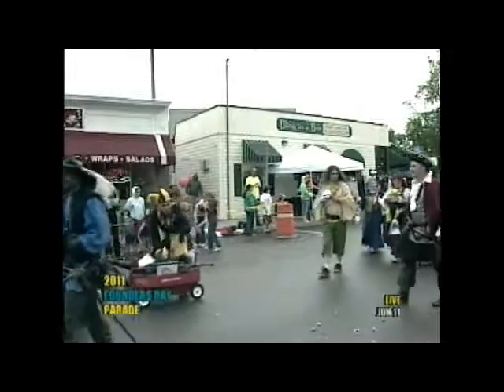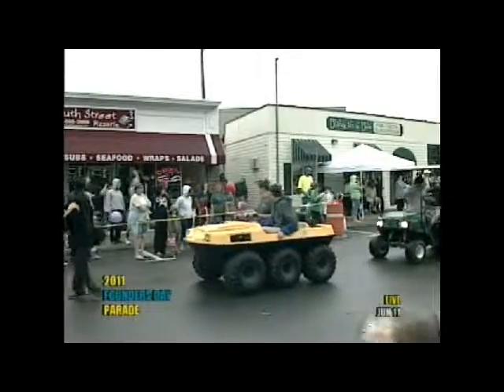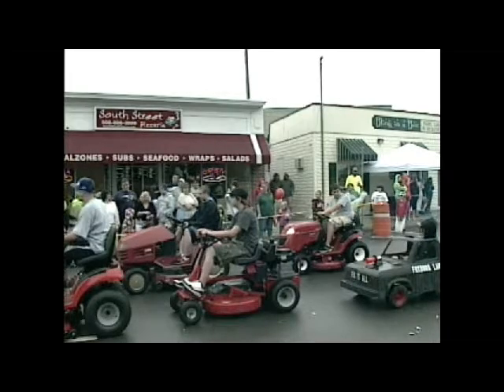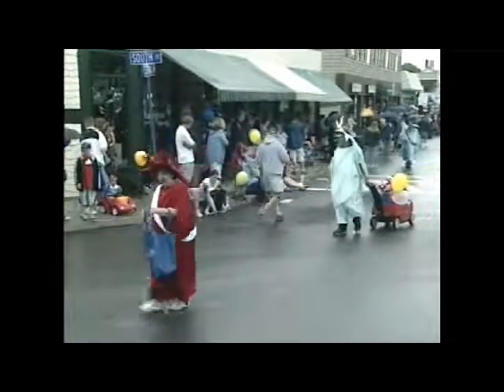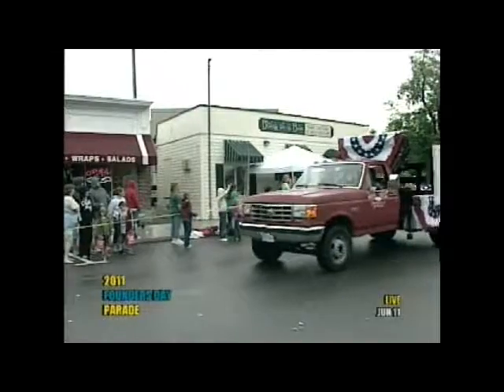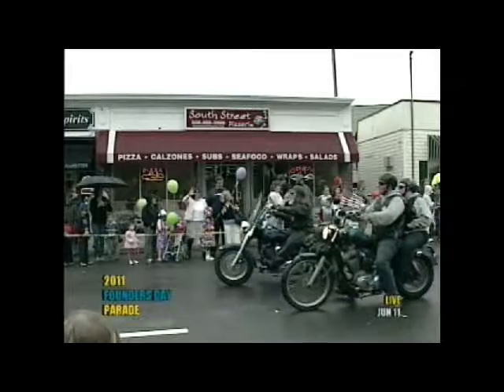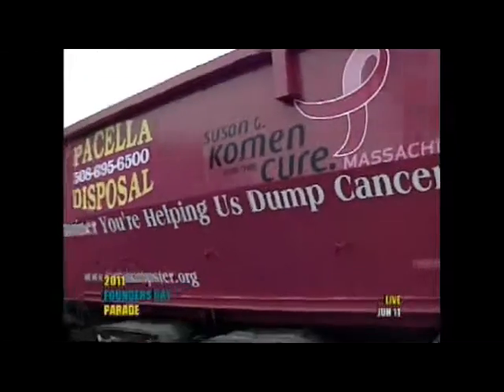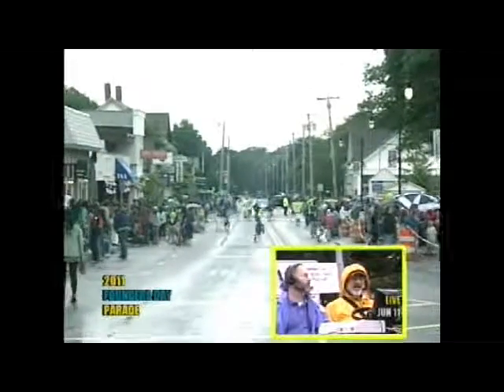2011_Founders_Day_Parade_01_06.avi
Video created and owned by Foxboro Cable Access, Michael Webber, Producer, and used with permission.

Founders Day is the birthday of Foxboro Massachusetts (June 10) and celebrated on the Saturday closest to June 10th each year.

From humble beginnings, Foxboro Founders Day has grown into a wonderful celebration of civic pride and a chance for the community to come together for a day of fun, food and fellowship sandwiched between the pageantry of a parade and an awesome display of fireworks.

Foxboro-based organizations and businesses are encouraged to build upon this theme as they prepare their entries for the parade. Many will carry the theme over to their field activities.

Every civic and religious organization in town is encouraged to participate in the field festivities and raise funds for their various organizations by selling food, running games and raffles or selling novelties and other products.

Local businesses and individuals are encouraged to support the festivities with cash donations to cover the cost of the parade and fireworks as well as the field activities.

Together, the people and businesses of Foxboro will show the rest of the world why we call Foxboro Home Sweet Home!

This video is the 2011 parade .